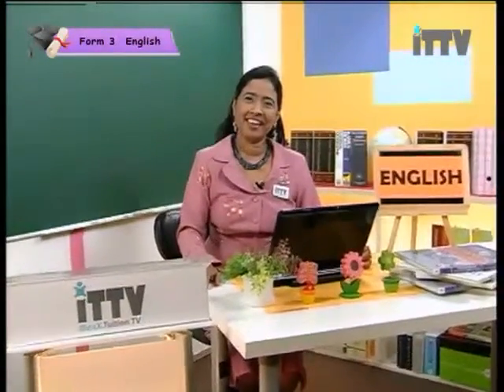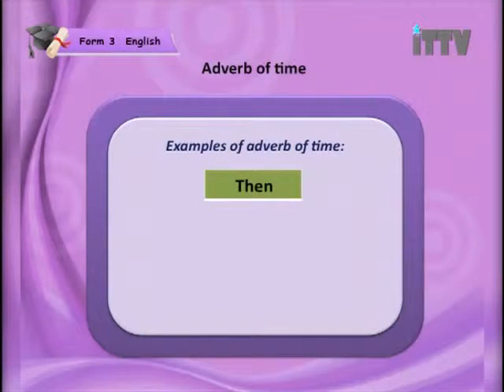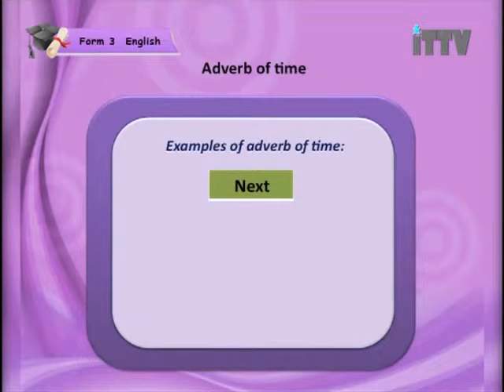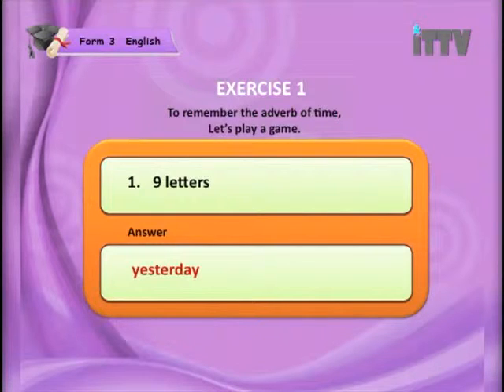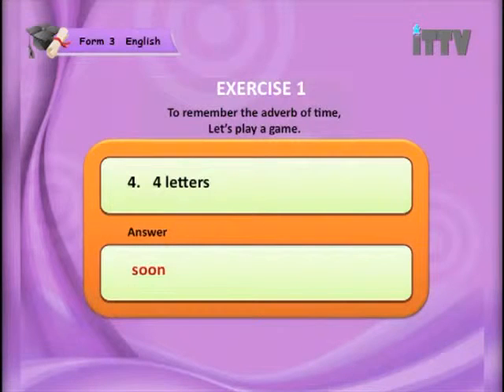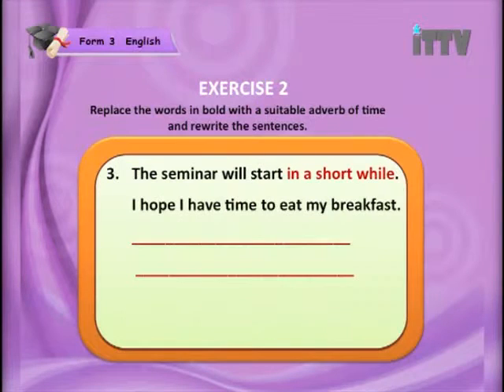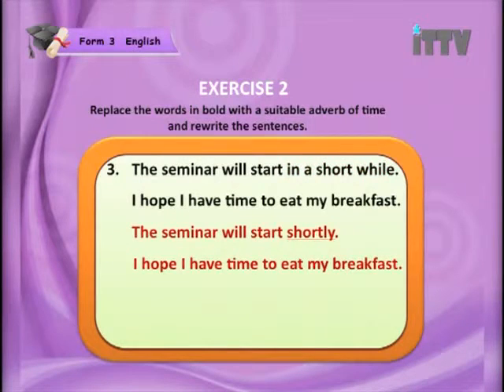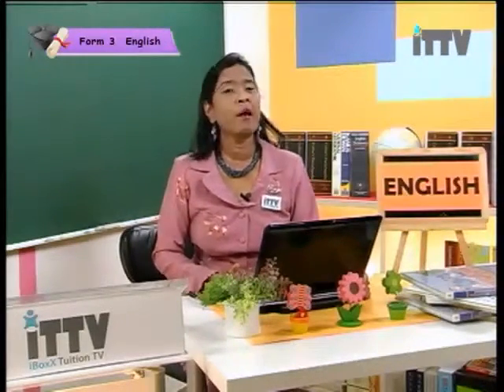iTTV PMR/PT3 Form 3 English Chapter 1 Grammar (Adverb of Time) -Tuition/Lesson/Exam/Tips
Chapter 01 : Grammar - Lesson 11 : Adverb of Time